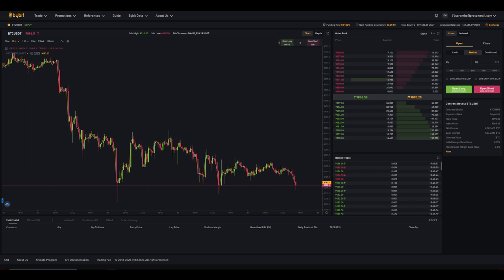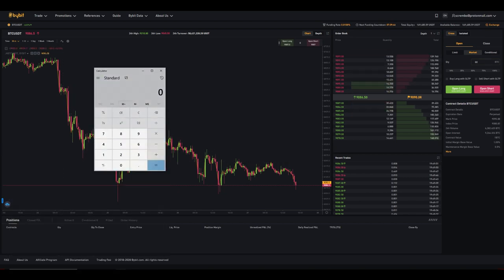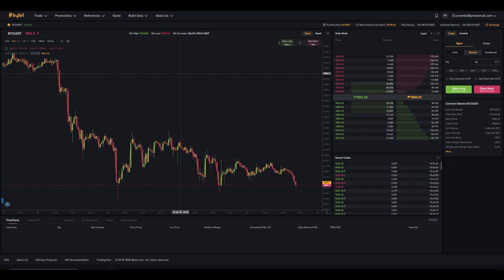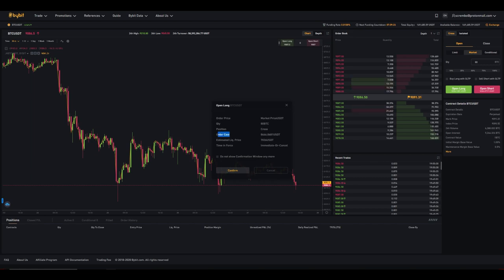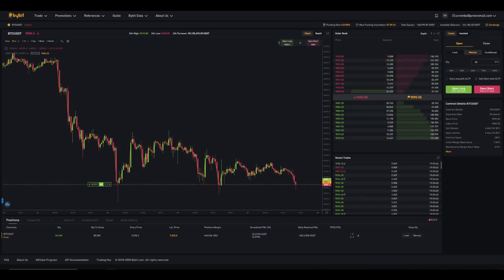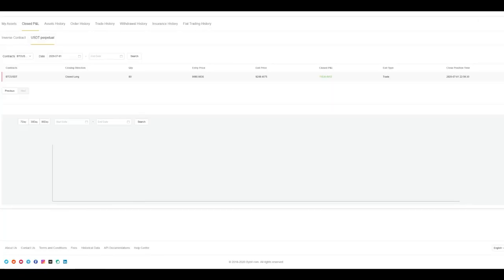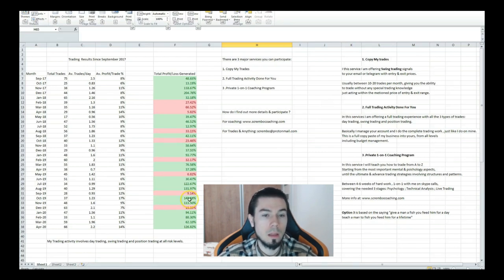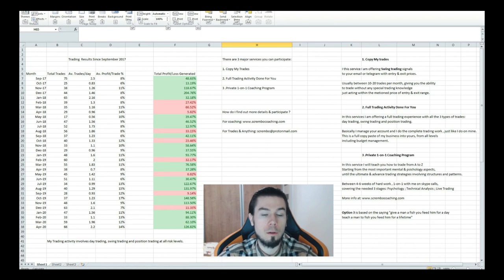Earned $11,530 On Bybit Trading Leverage Margin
This is a new motivational video series where I am earning $11,530 on my trade by shorting Bitcoin at the current stage of the market.